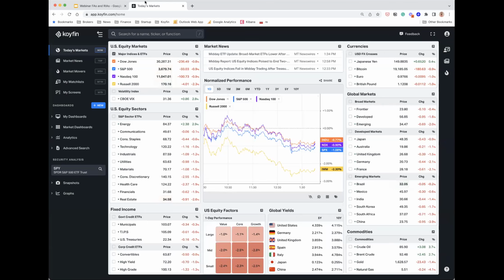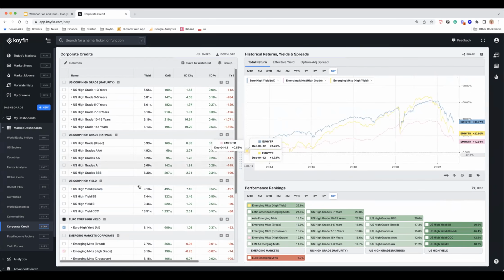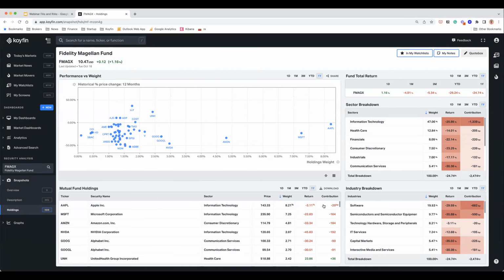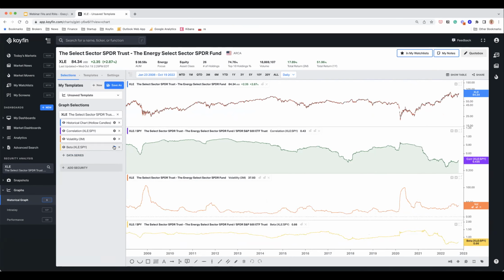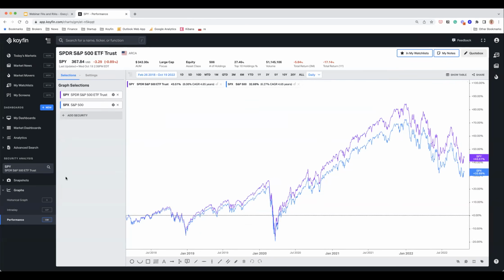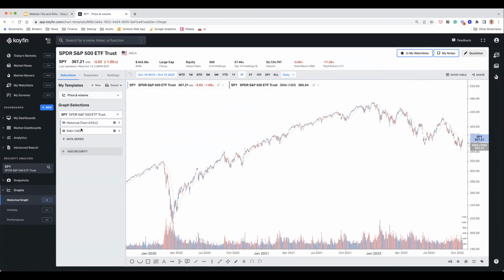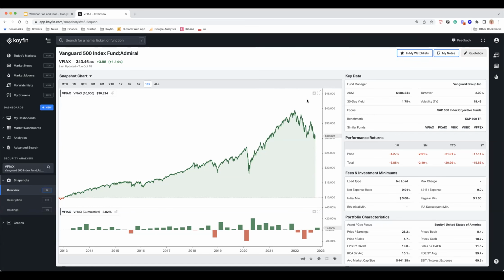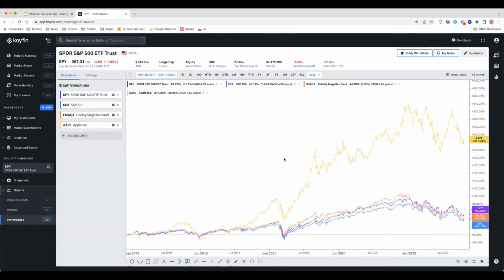Koyfin Webinar For RIAs and FAs - Analyzing ETFs and Mutual Funds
In this webinar for FAs and RIAs, we cover the most popular workflows on Koyfin.  Topics include:

- Market Dashboards like sectors, factors, global yields and yield curves
- ETF Snapshots
- Mutual Fund Snapshots
- Graph indicators like performance, drawdown, volatility, correlation and beta
- Watchlists and Portfolios

About Koyfin
Koyfin is a leading financial data and analytics platform for researching stocks and understanding market trends. Our data coverage includes stocks, ETFs, mutual funds, FX, bonds, economics, news, and Twitter so you can have a god-like view of the markets.